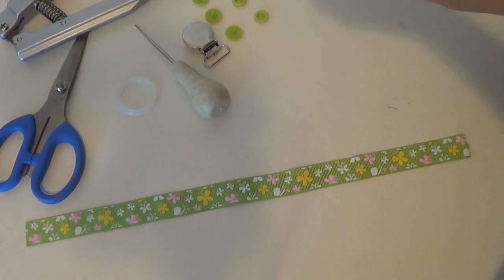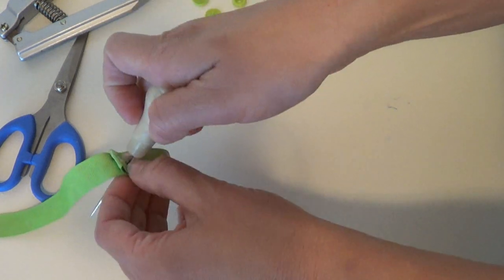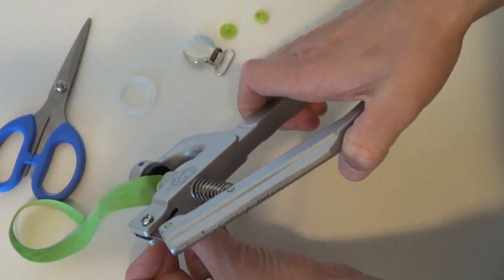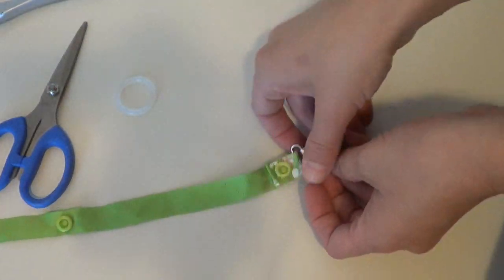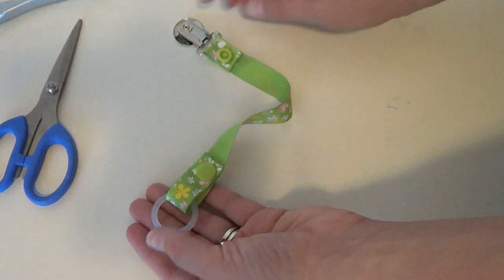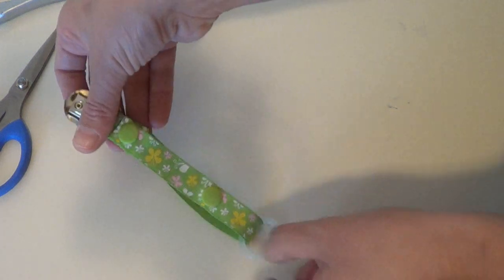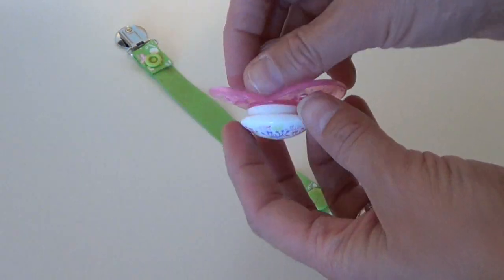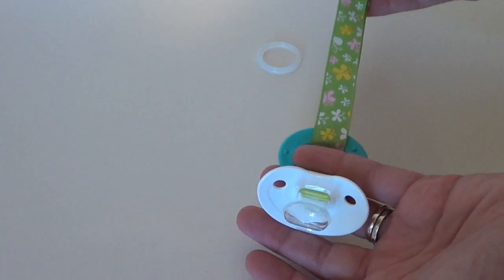DIY Baby Shower Gift | Pacifier Clip Tutorial | No Sew | Ring & Mam Style